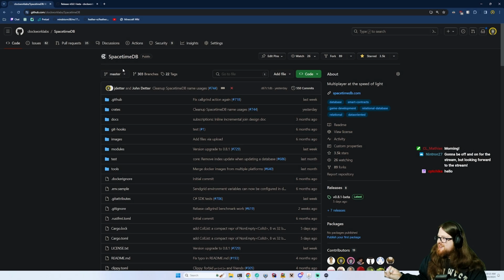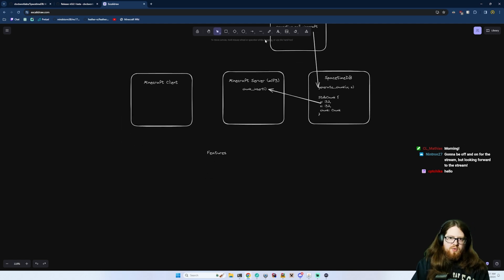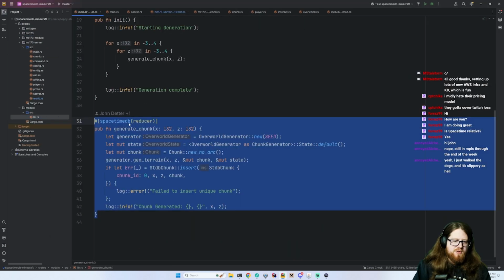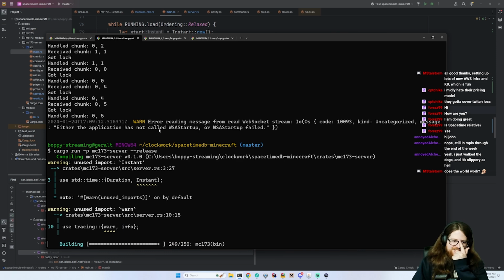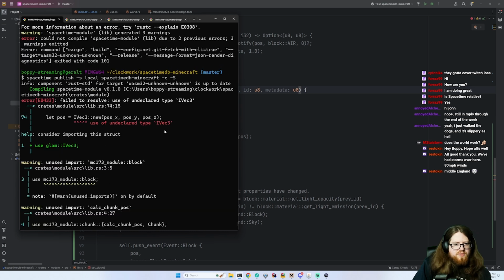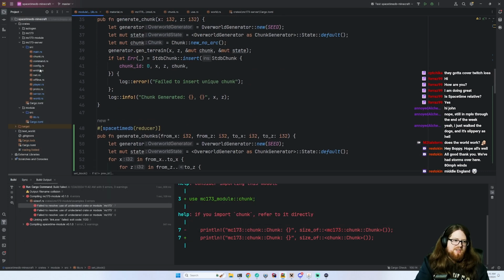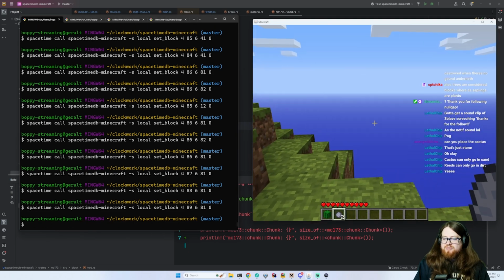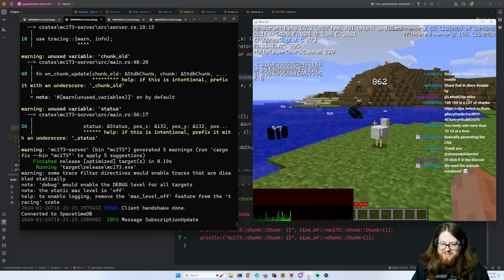How to Code Your Own Minecraft Server! - Part 3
Part 3 of the series is all about Minecraft world generation in SpacetimeDB.